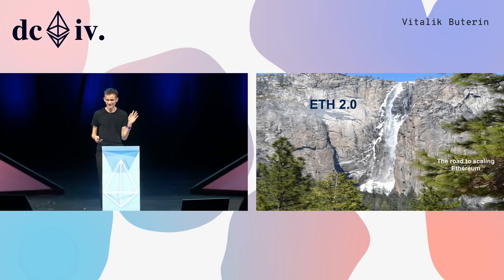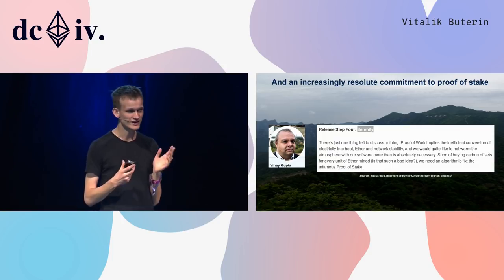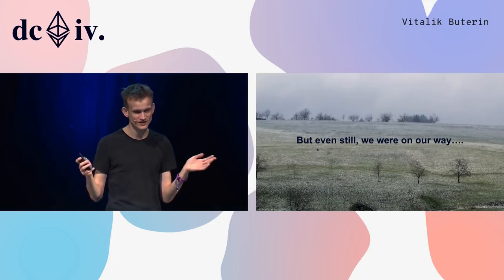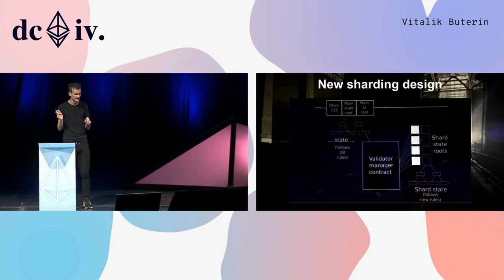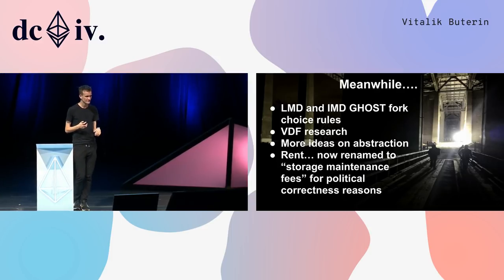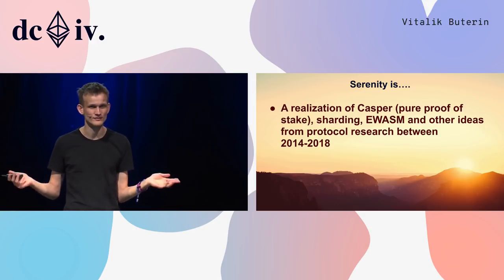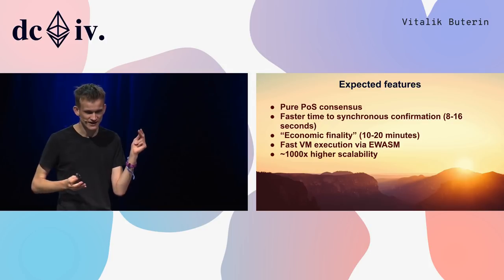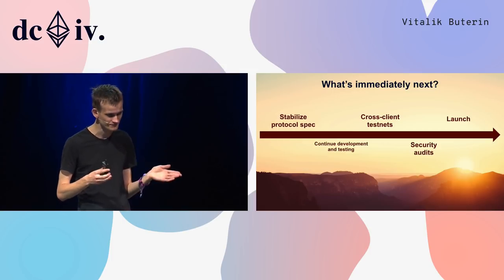Latest on Ethereum by Vitalik Buterin (Devcon4)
Vitalik gives an update on Ethereum's progress and roadmap.

Speaker(s): Vitalik Buterin
Skill level: Intermediate
Track: Devcon